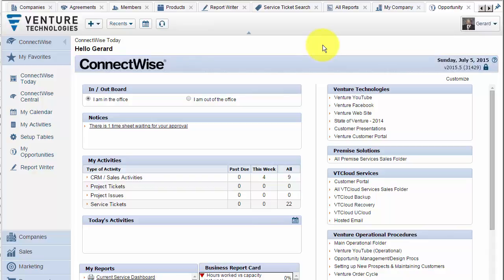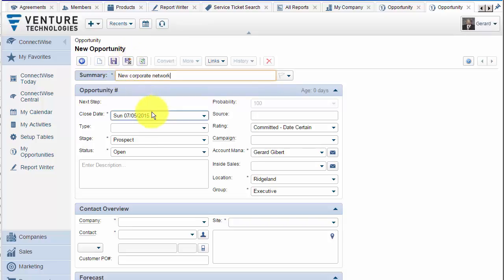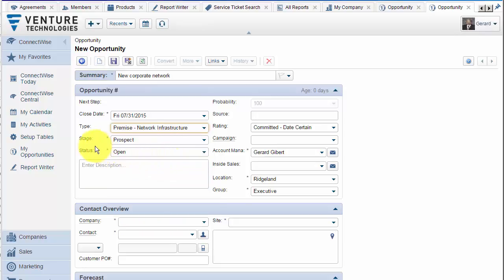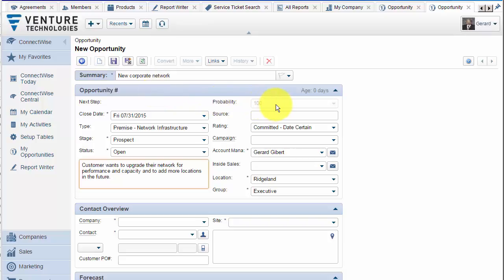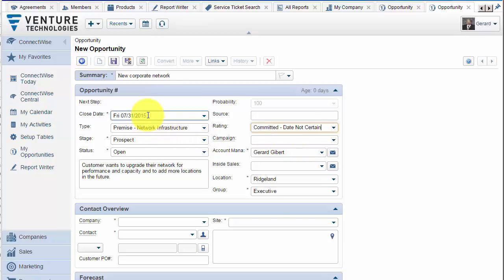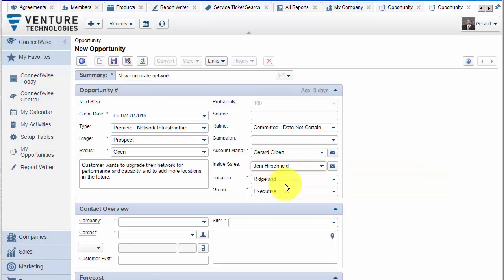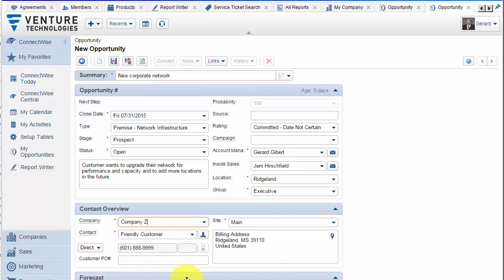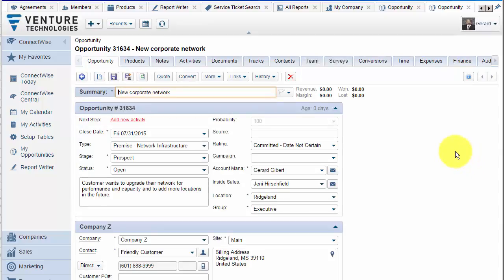Entering CW Opportunities